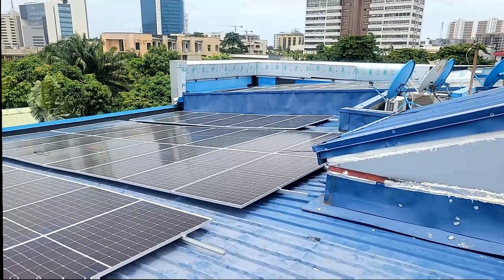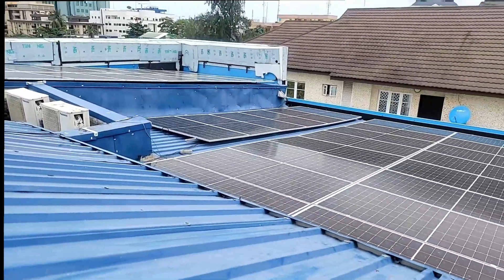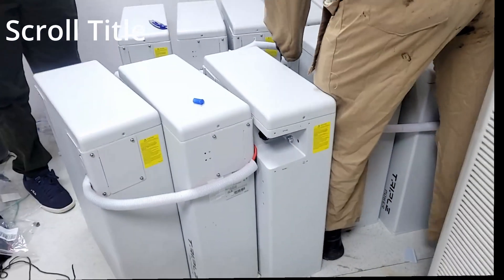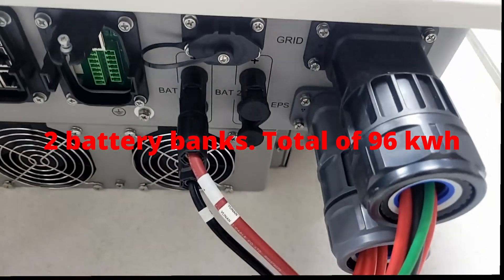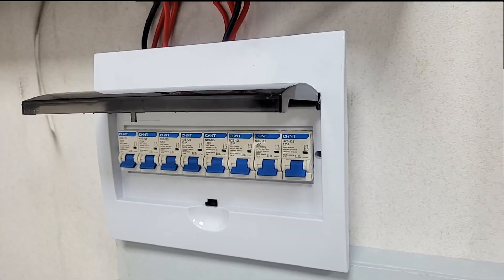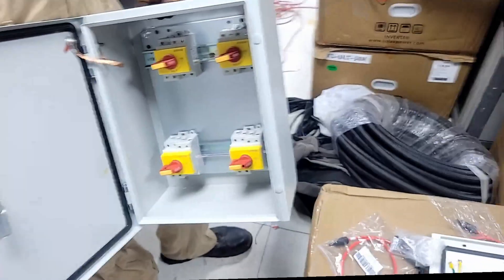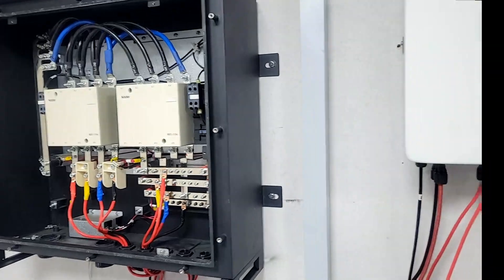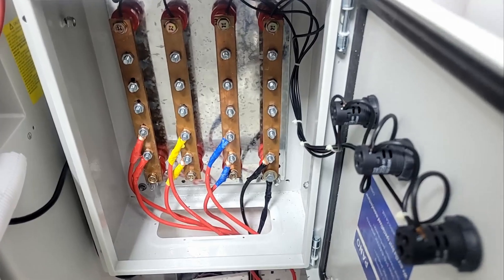How do you save millions of naira on your electric bill? See how this client did it.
With the new band A billing our clients electricity bill has gone up by over 230%. They are also dealing with the cost of diesel.
Switching to SolaX Ultra Hybrid inverters will reduce their cost of energy